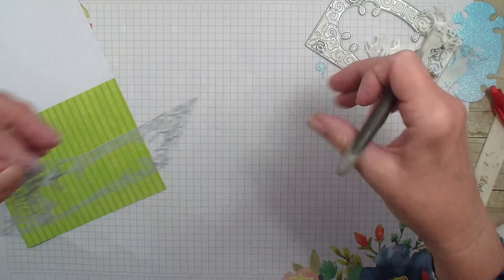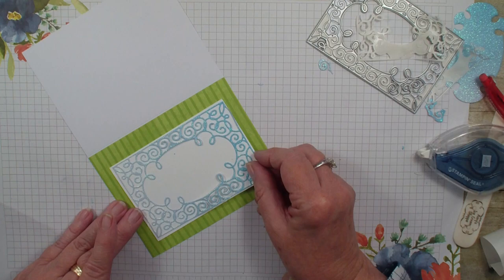Tips and Techniques Using New Fancy Frames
Fancy Frames are Great New Dies from Stampin' Up!.